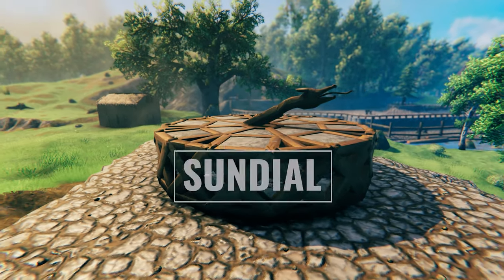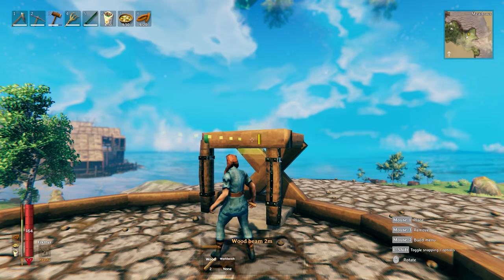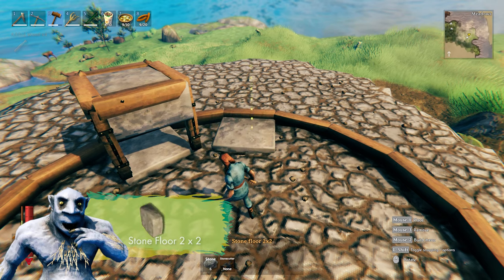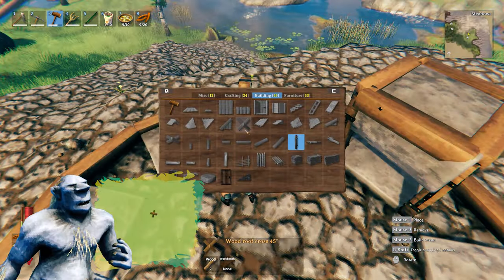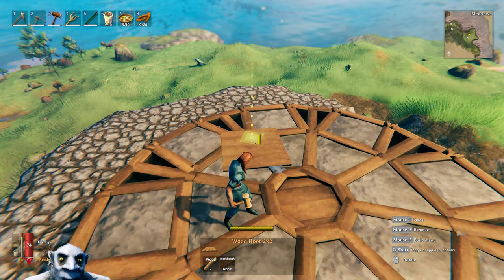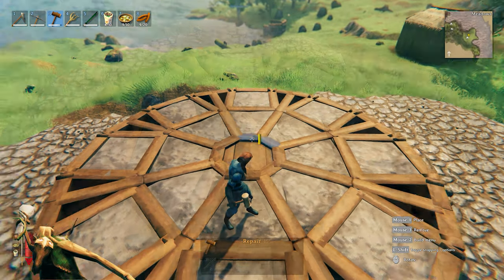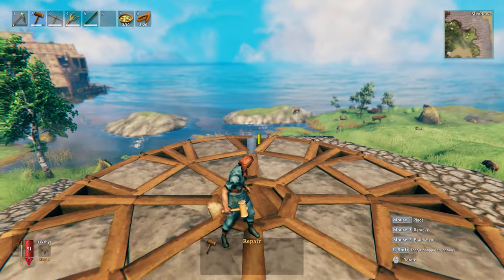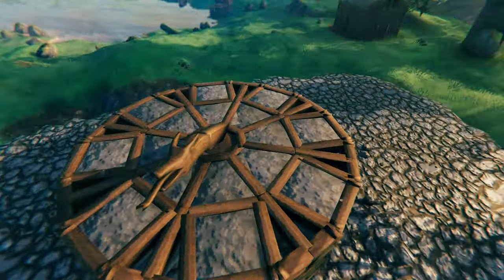How to build a Sundial | Valheim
We have twitch channels!

And a discord server!

We also have socials!